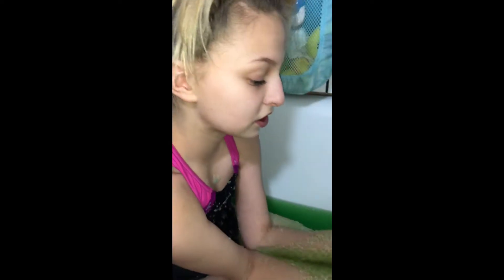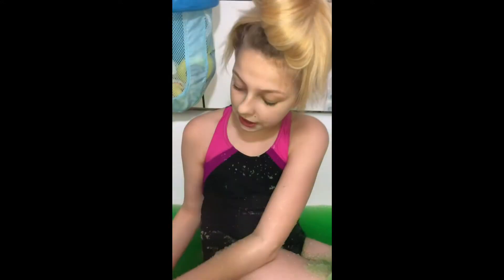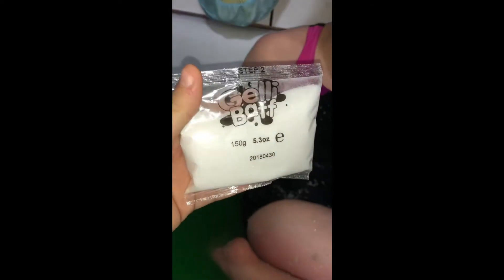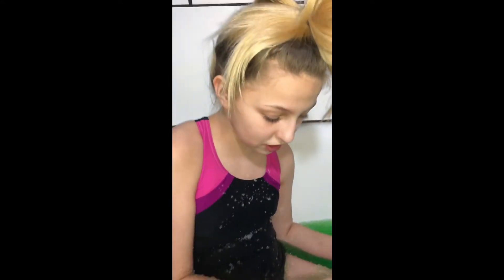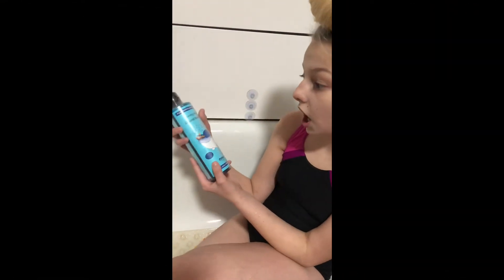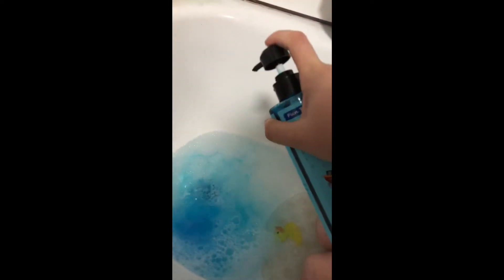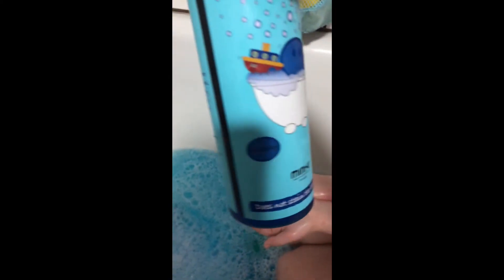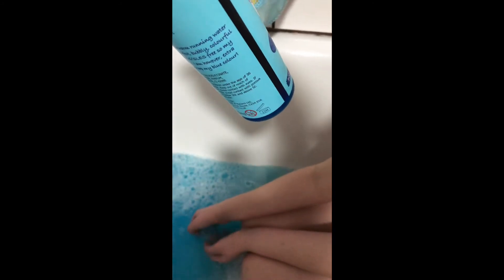Zimplikids gelibaff and mini-u coloured bubble bath review by summer. AD GIFTED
A review by summer